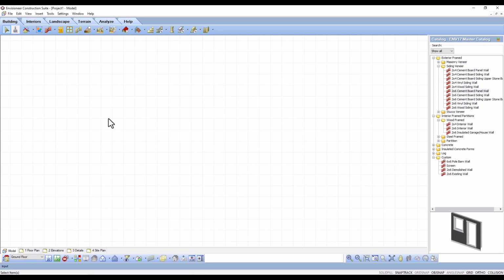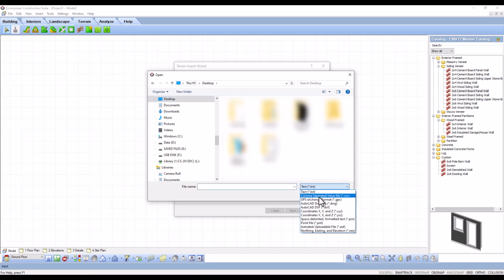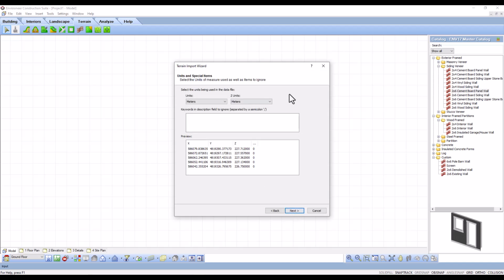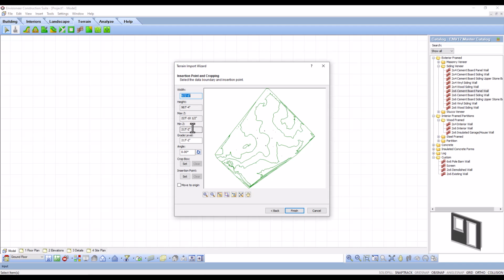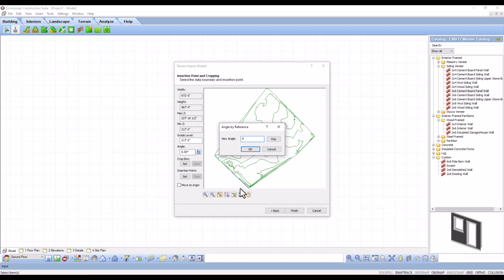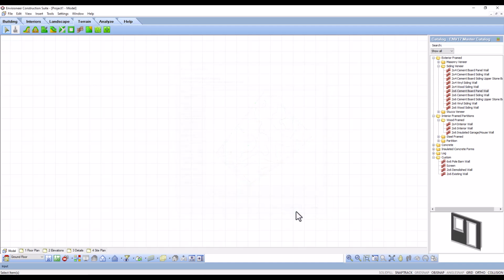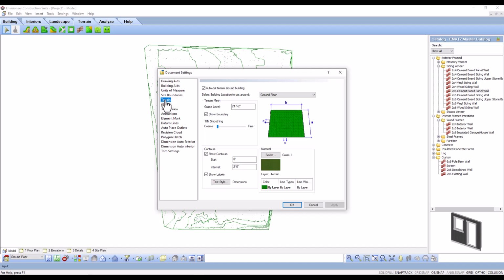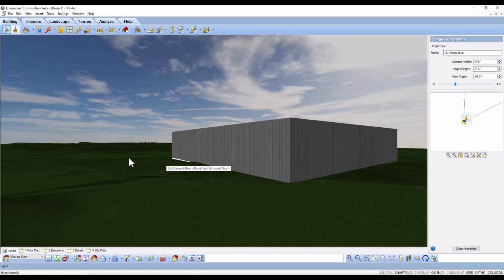Tech Tip - Import Site Data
In this Tool Tip learn how to add in a TIN Terrain using site data points.